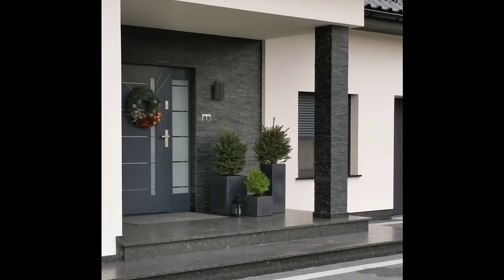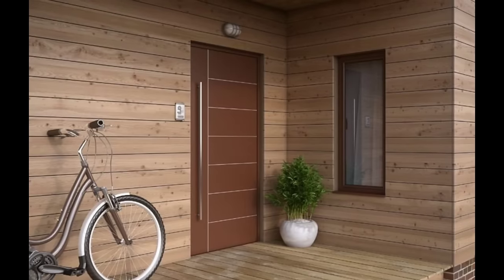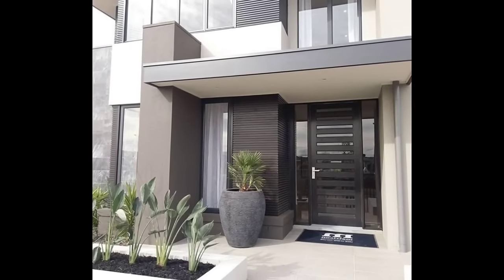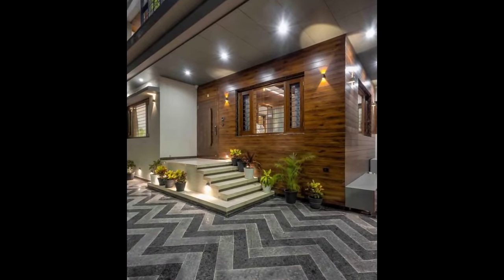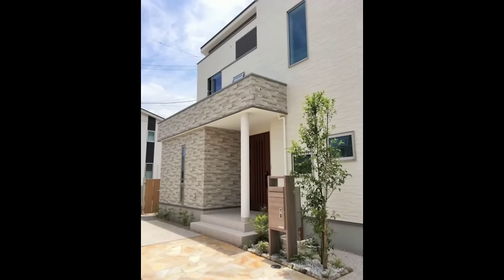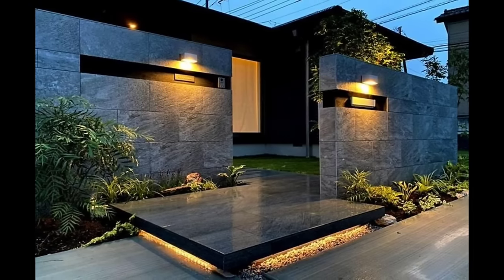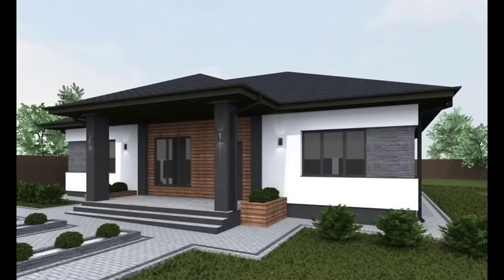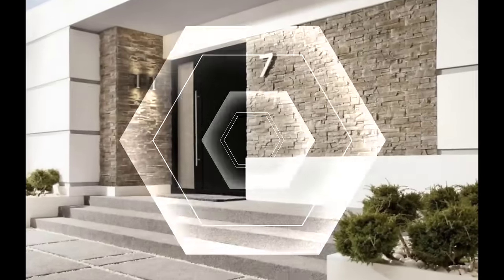Top 200 Modern Front Wall Design Ideas 2024 Exterior Wall Tiles Design | Home Exterior Design Ideas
200 Modern Front Wall Design Ideas 2023 | Exterior Wall Tiles Design | Home Exterior Design Ideas wall tiles design outdoor main door design house front design
in this video Best 200 image for Modern front wall design ideas from Decor Puzzle channel with  front door design ideas, wooden doors design ideas, main door design ideas for house exterior design, front yard garden landscaping ideas, walkway design ideas, wall tiles design ideas